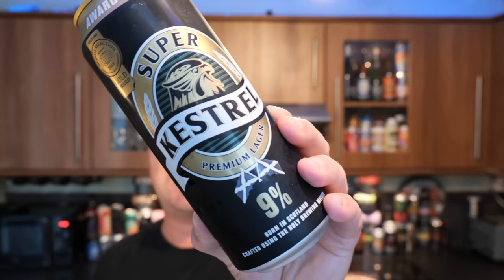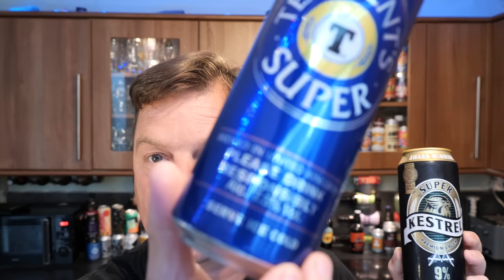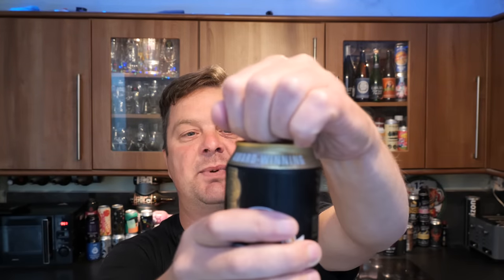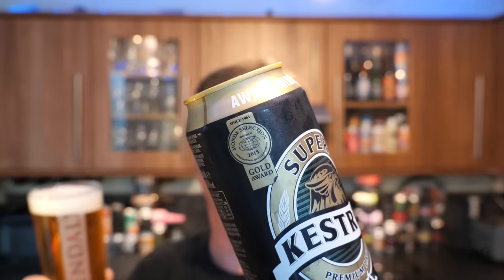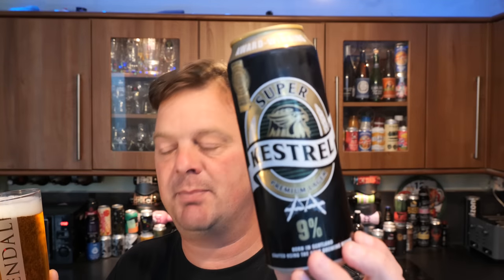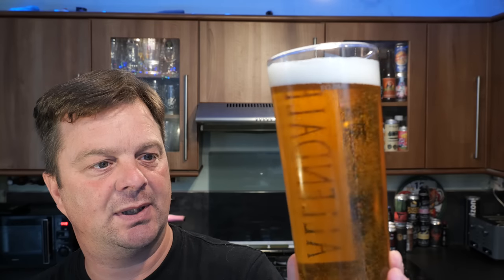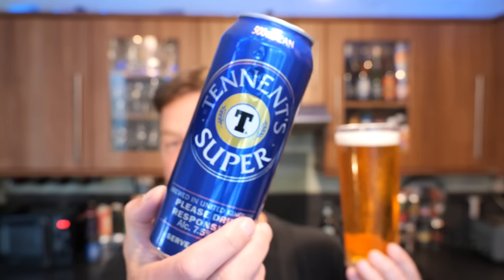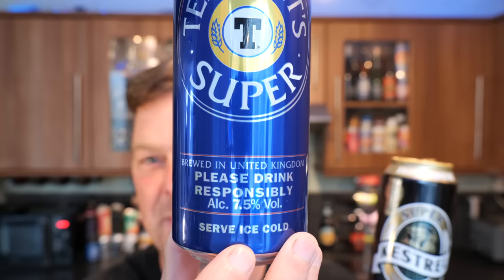Kestrel Super Review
Recorded In 4K Ultra HD Real Ale Craft Beer Reviews Kestrel Super Review

Kestrel Super Review , Kestrel Super , Kestrel Lager , Kestrel Super Lager Review , Kestrel Super Lager , Brookfield Brewing Co , Prev Kestrel , Brookfield Brewing , Kestrel Brookfield ,